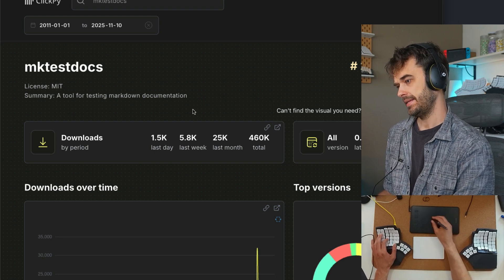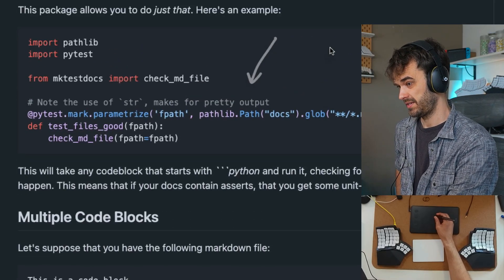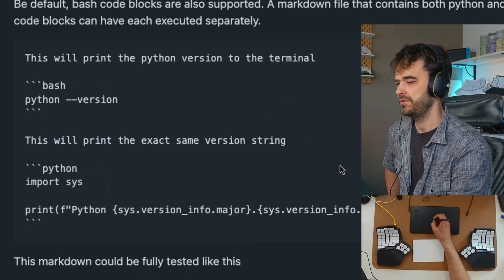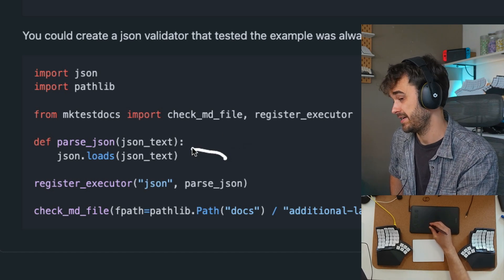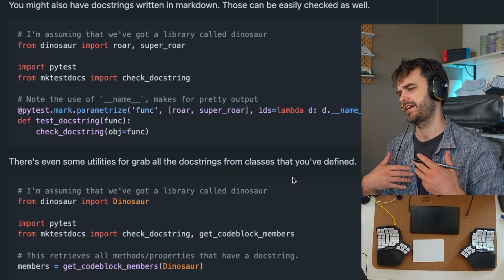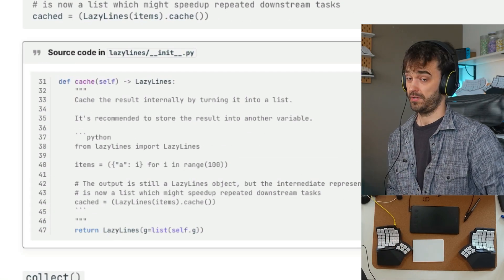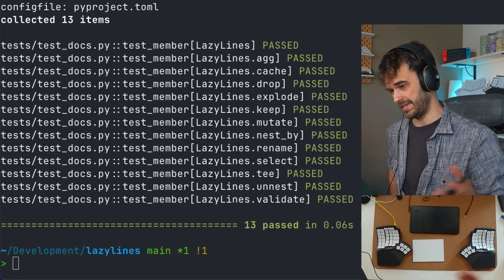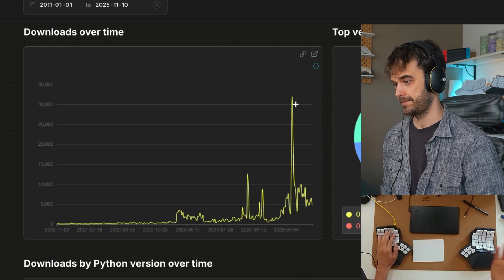Why mktestdocs is about to hit 500K downloads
I wrote a package 5 years ago to scratch my own itch but recently it started seeing some production usage and ... the charts don't lie.

00:00 Download numbers
00:24 mktestdocs
01:56 beyond Python
03:22 Docstrings too!
04:28 Lazylines
06:12 Why?